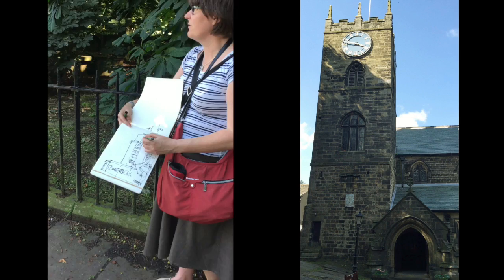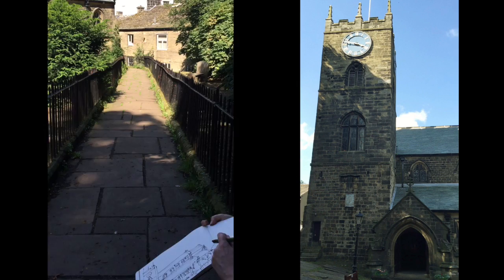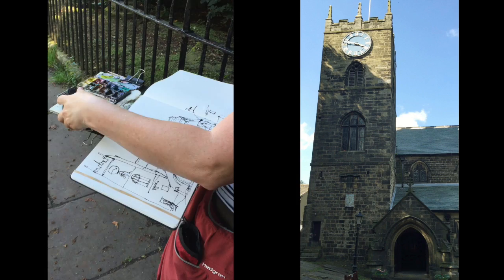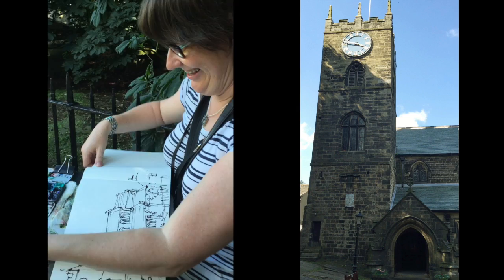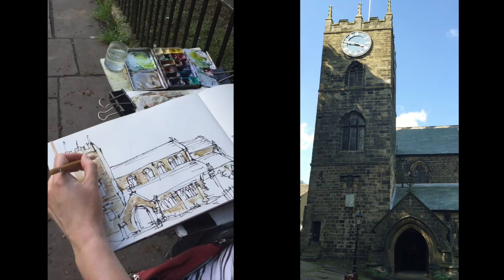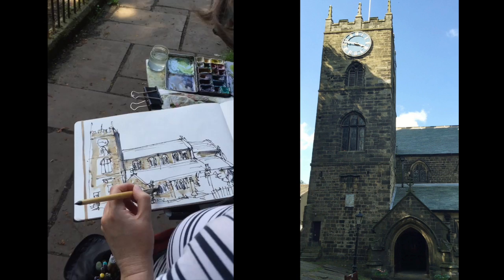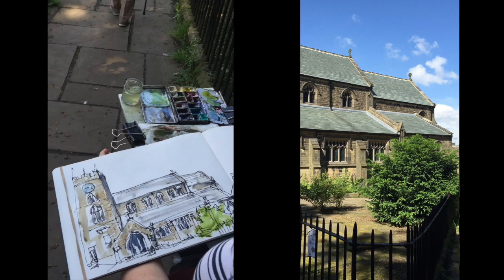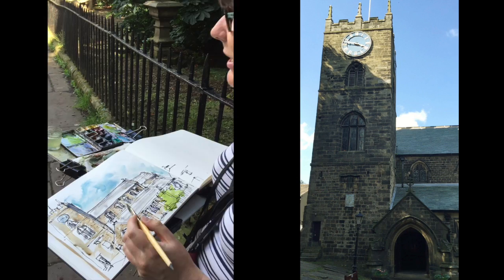Sketching Haworth Church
I just wanted to share with you this fun video demonstration filmed by the wonderful Symi from Rosemary & Co Brushes during our visit to Haworth back in July. It shows you the way that I quickly sketch architecture standing up and using my beloved dagger brush (Rosemary 1/2 inch Series 772) for loose strokes.